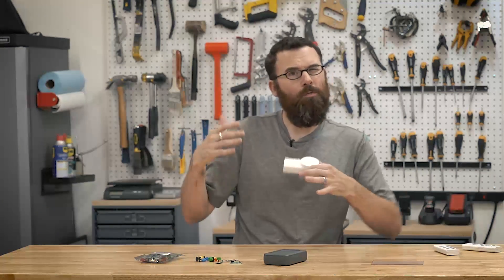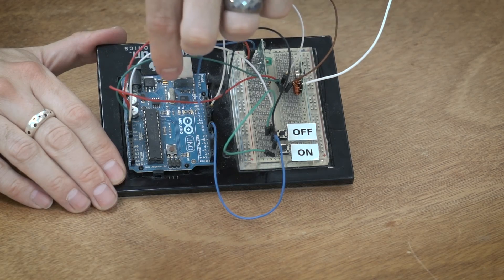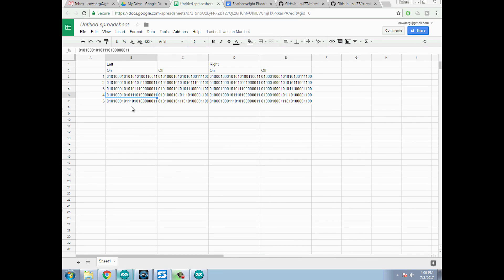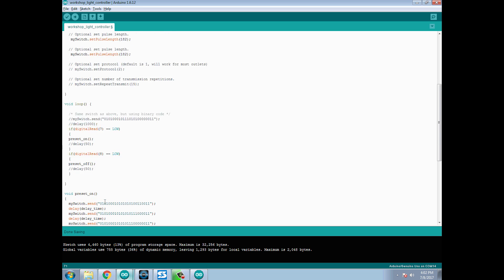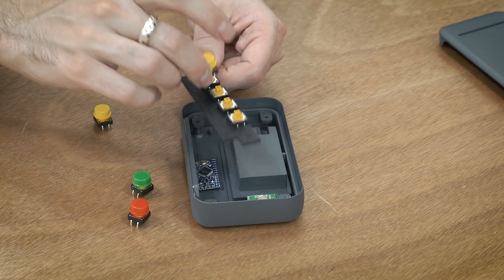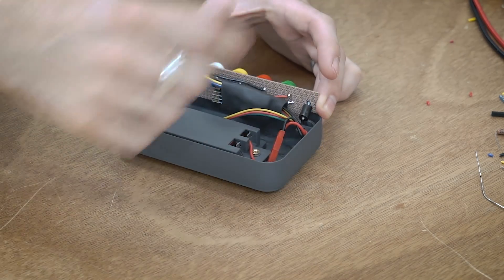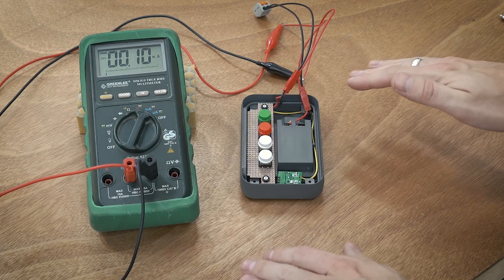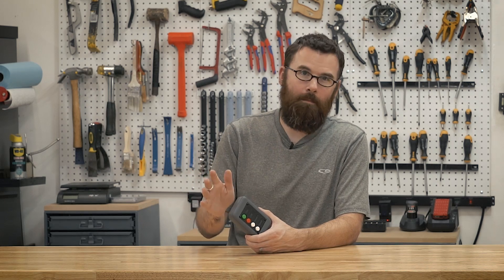Workshop Light Controller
I finally got around to building a simple controller for my shop lights.  The controller uses an Arduino Pro Mini with a 433MHz transmitter to talk to Etekcity wireless outlets.

Etekcity Wireless Outlets
RF Modules